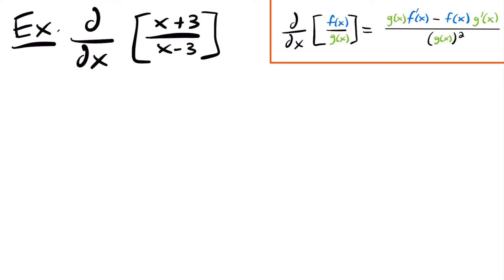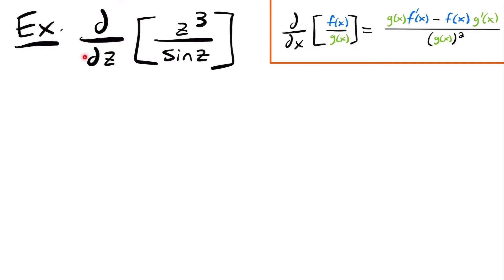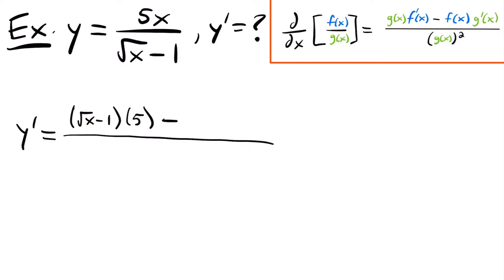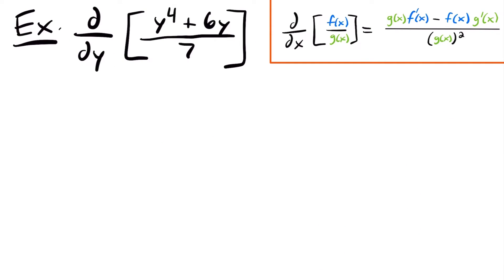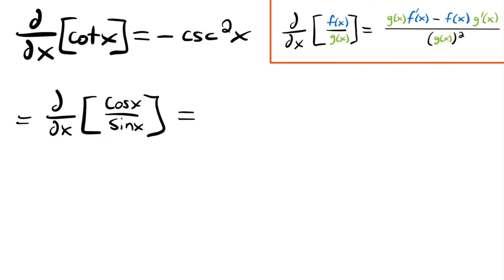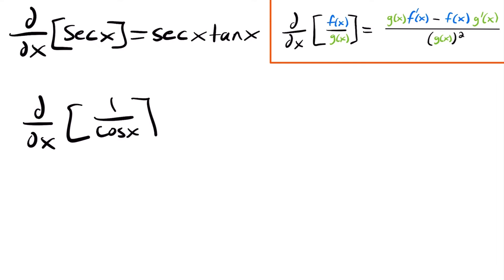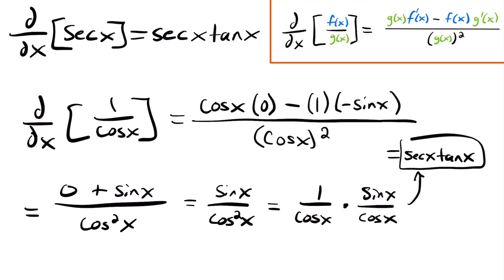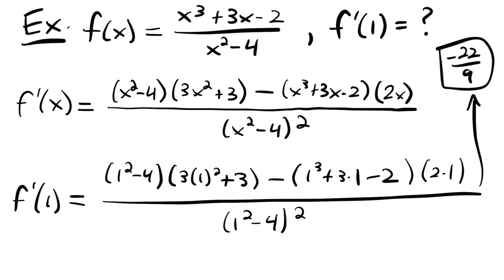Quotient Rule Examples | Calculus - JK Math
Example Problems for How to Use the Quotient Rule for Derivatives (Calculus)

In this video we look at examples of using the quotient rule for derivatives. It is useful for finding the derivative of functions divided by each other. We look at several example problems that require the use of the quotient rule and explain each step along the way. Additionally, we take a look at some examples that show how the quotient rule can be used to prove our derivative rules for certain trigonometric functions.

Video Chapters:
0:00 Example 1 - Derivative of (x+3)/(x-3)
1:59 Example 2 - Derivative of z^3/sin(z)
3:27 Example 3 - Derivative of 5x/(sqrt(x)-1)
6:01 Example 4 - Derivative of (y^4+6y)/7
7:40 Example 5 - Proving The Derivative of cot(x)
10:08 Example 6 - Proving The Derivative of sec(x)
12:17 Example 7 - Derivative of (x^3+3x-2)/(x^2-4) and Slope at x=1